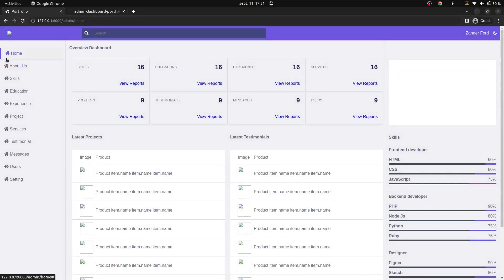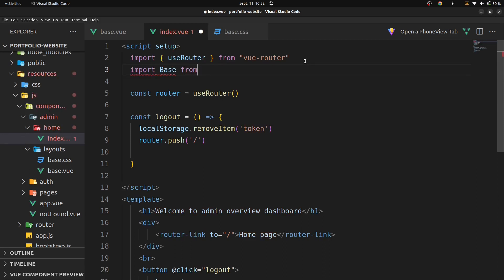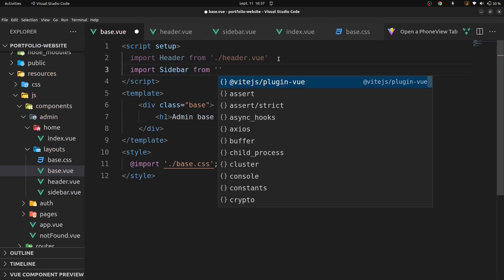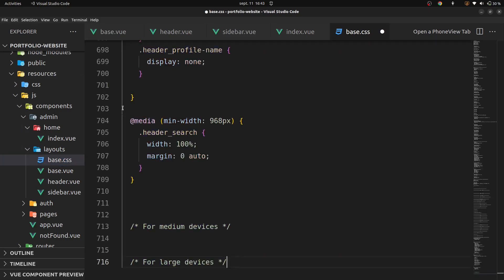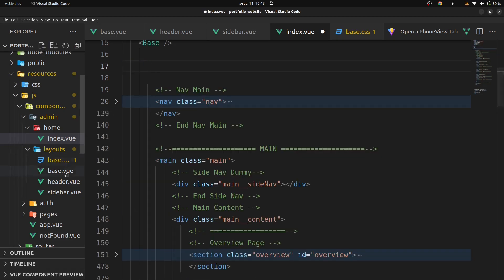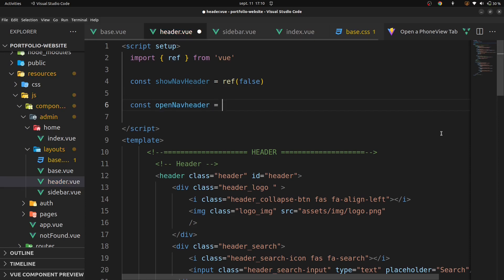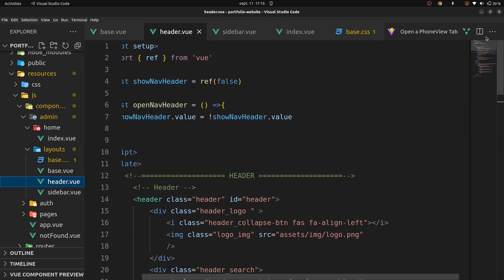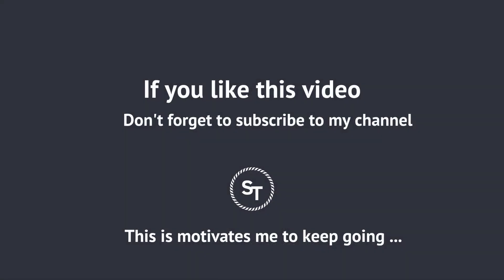Website Portfolio with Laravel and Vue js | Integrate Admin dashboard Template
Today we are introducing a new series called “Let’s Build Portfolio Website” where we are mostly going to show you how we develop personal portfolio website based on Laravel and Vuejs from scratch

In this another episode of “Let’s build Portfolio website”, we are going to see how to  Integrate Admin Template to our project.